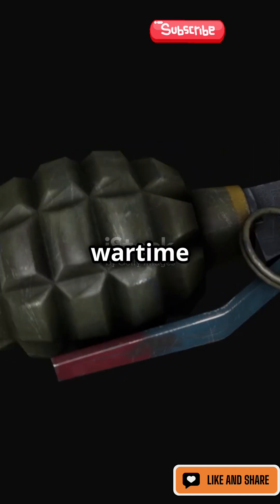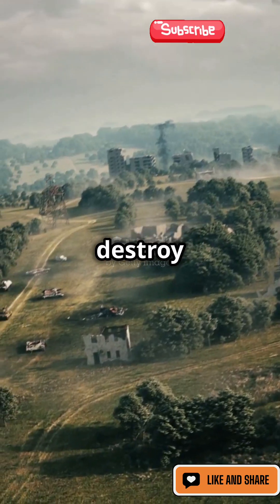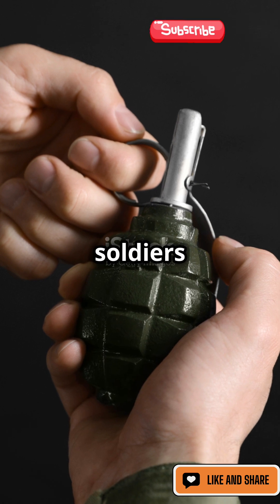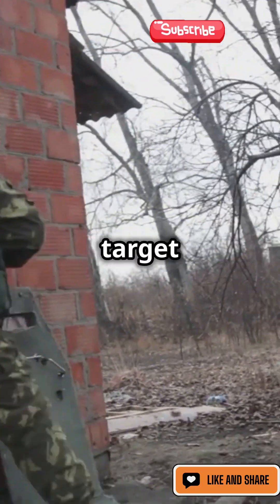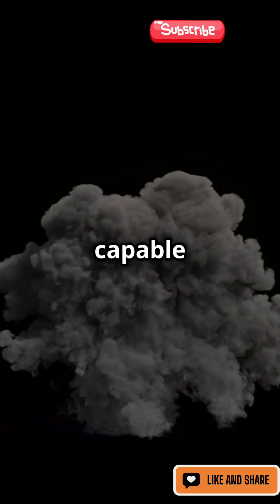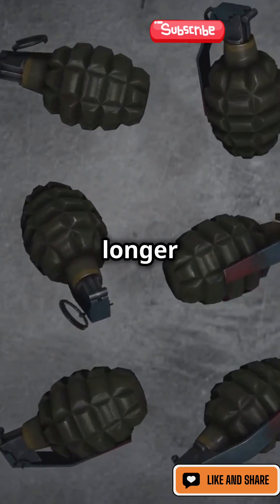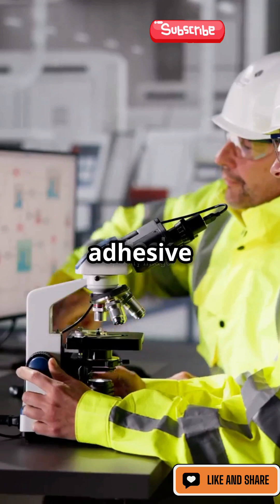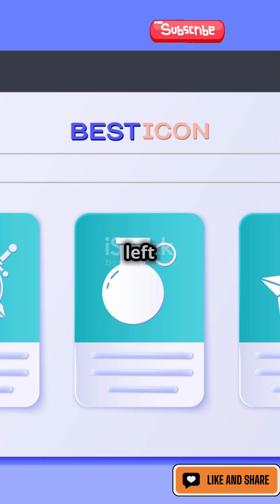How Sticky Grenade Work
Dive into the fascinating world of military innovations with our exploration of sticky grenades! In this video, we uncover how these unconventional explosives were designed to take down armored vehicles during World War II. Discover the clever mechanism behind their adhesive coating and explosive core, and learn the operational challenges soldiers faced on the battlefield. From detailed animations to historical footage, we bring you a comprehensive look at the impact and legacy of sticky grenades. Join us as we highlight the intersection of warfare and science!

OUTLINE:

00:00:00 How Sticky Grenades Work: The Science Behind Them